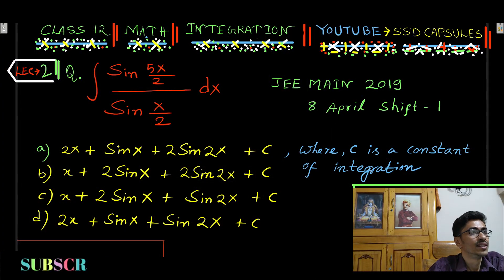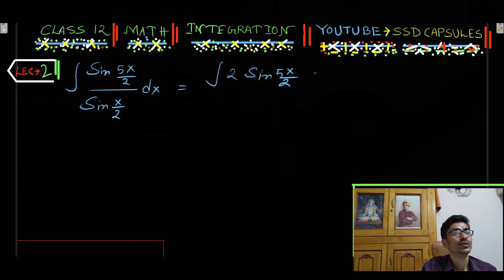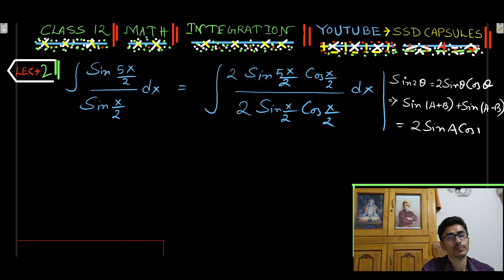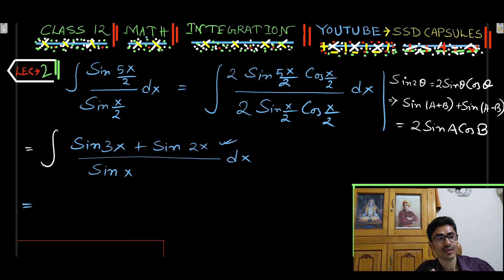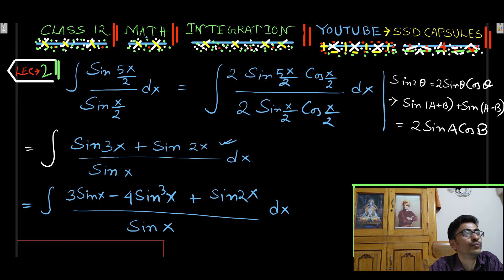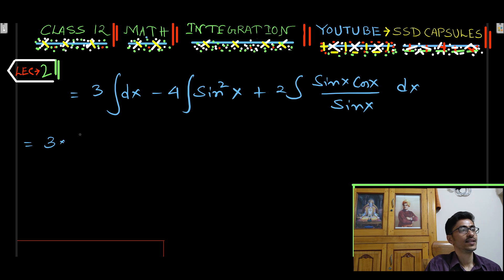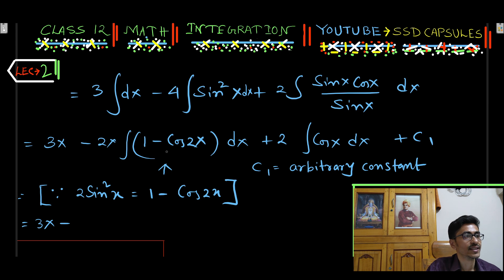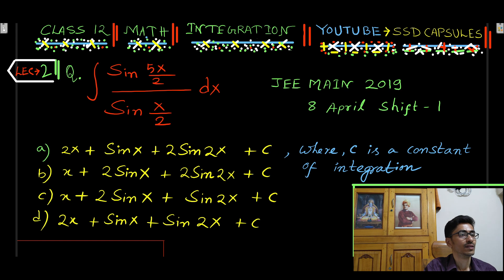INTEGRATION JEE MAIN PYQ 2019 MATH LEC 2🔥